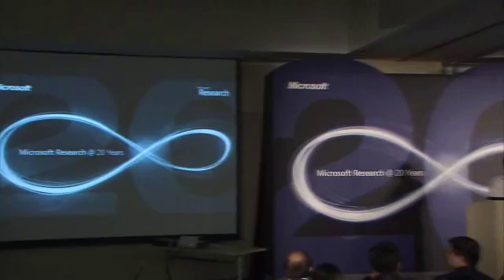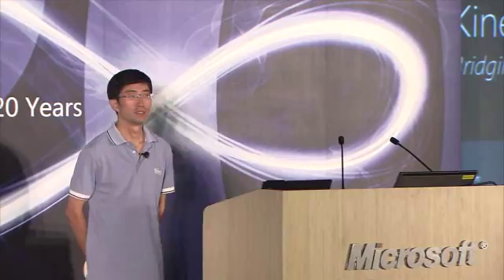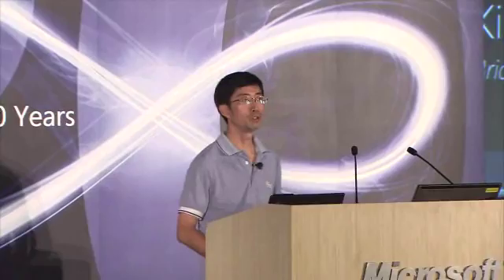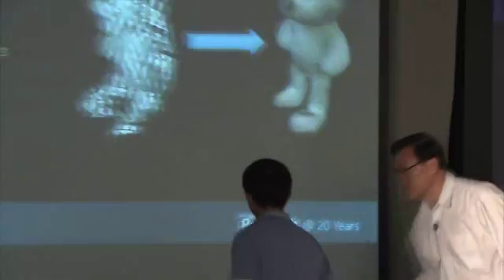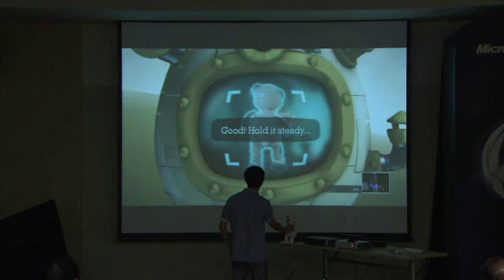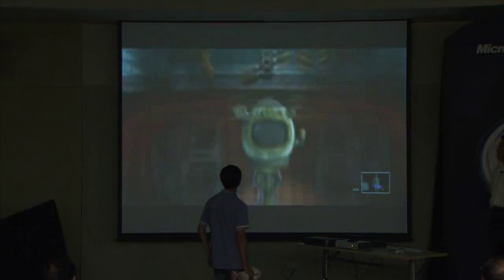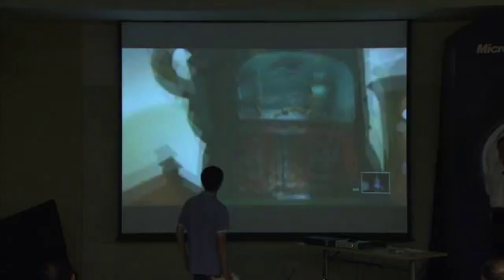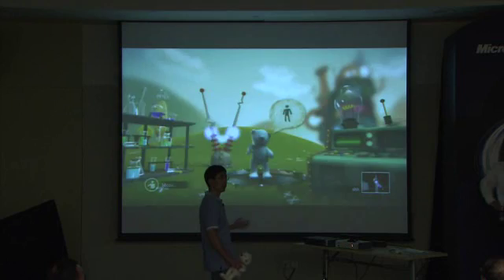Xin Tong shows live demo of Kinect-based Object Digitization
Microsoft Research Asia senior researcher Xin Tong performs a live demonstration of the Kinect-based Object Digitization technology enabling the creation of 3-D objects based on just a couple of snapshots and allowing Xbox users to play with their favorite toys in both real and virtual worlds, and share their cool gadgets with friends.